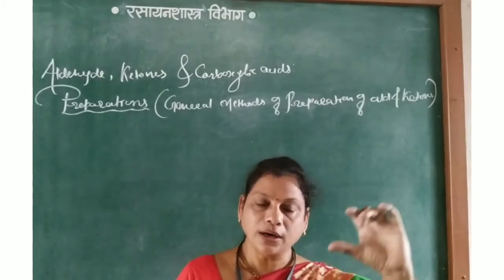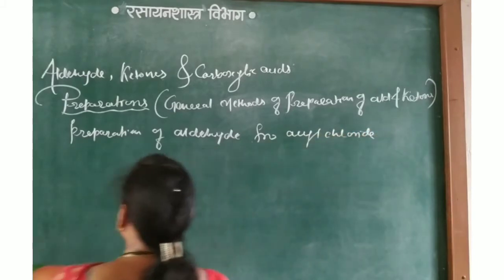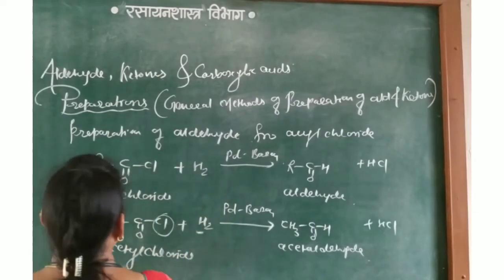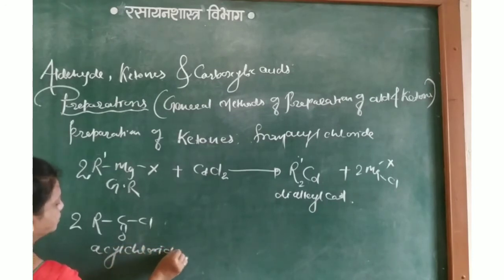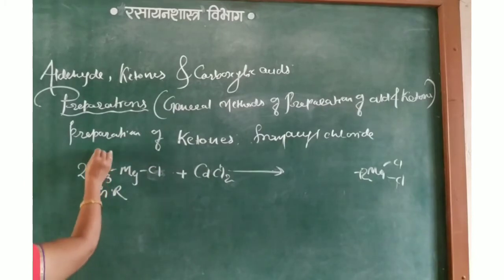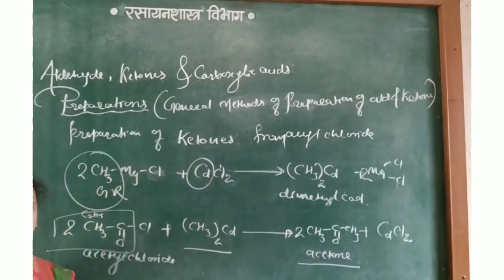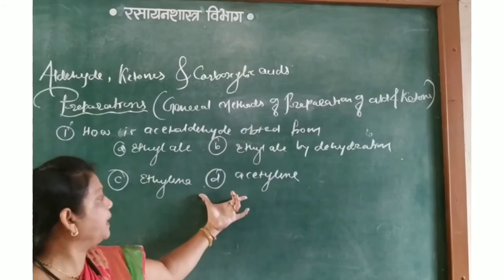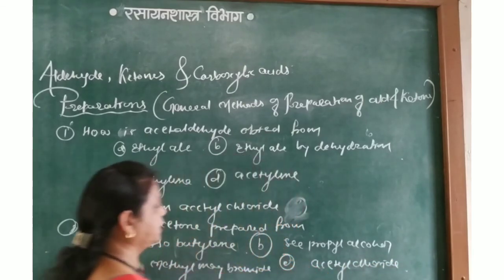Aldehyde ketones and Carboxylic acids,class 12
Preparation of aldehyde and Ketones